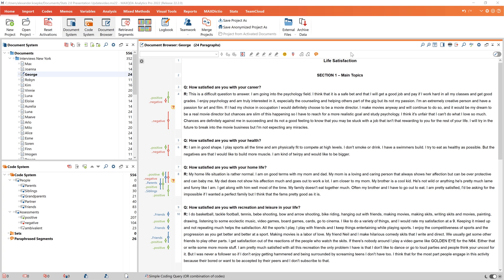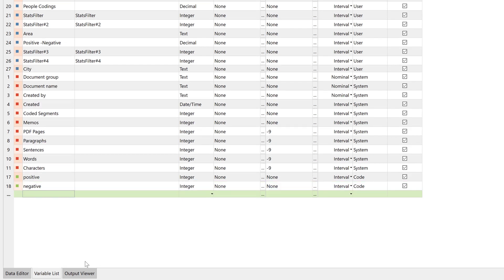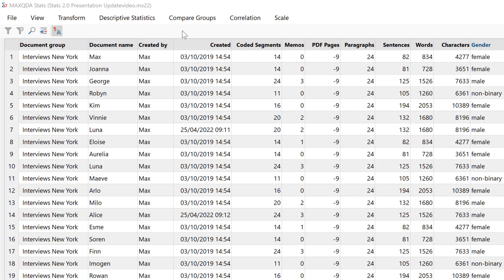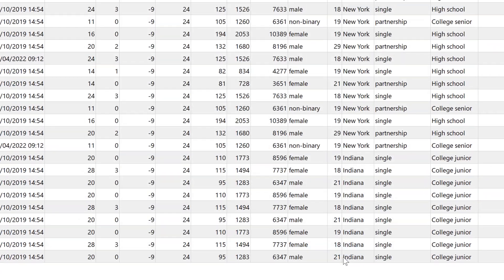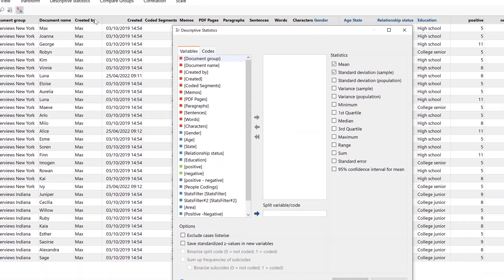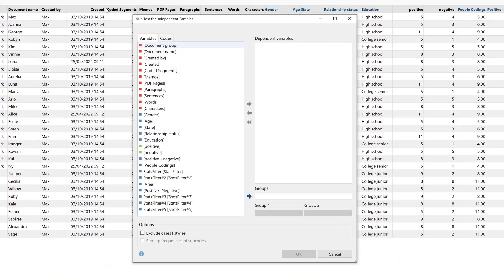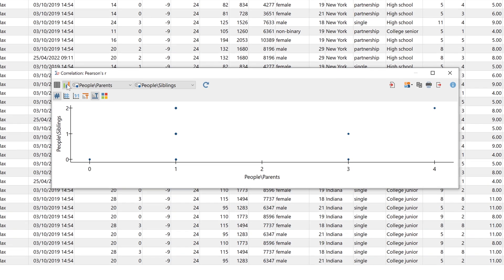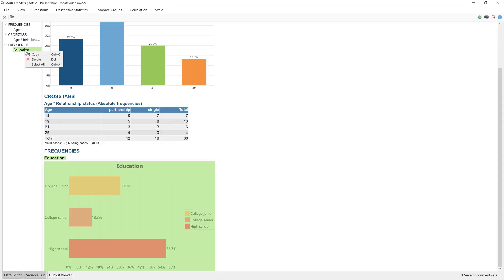Statistical Analysis with Stats in MAXQDA 2022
In this MAXQDA tutorial we will show you how you can perform statistical analysis using the Stats module in MAXQDA 2022. We will take a look at how to calculate frequencies for codes and variables, how to calculate various univariate key figures, how we can build scales and look at correlations and a lot more.